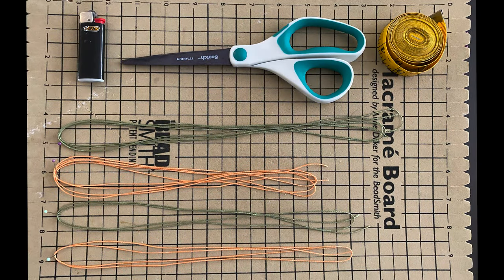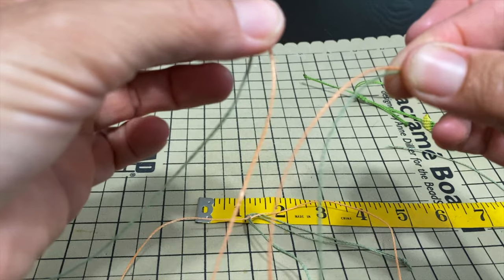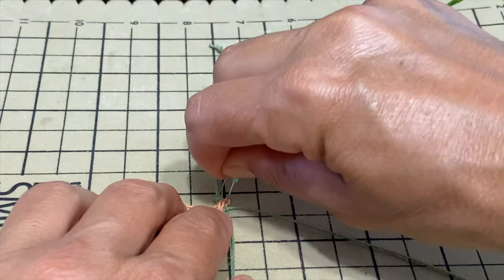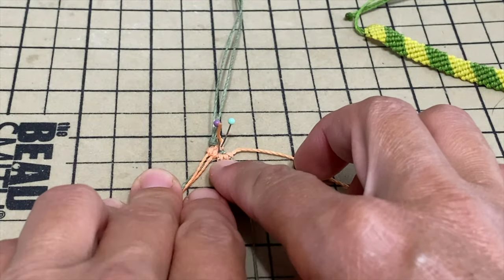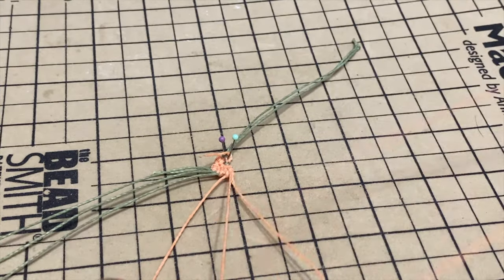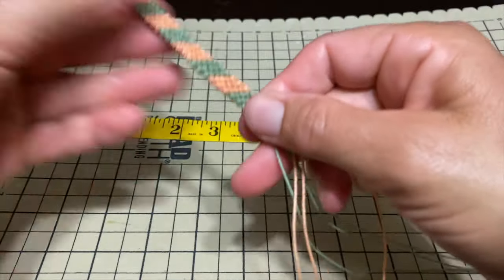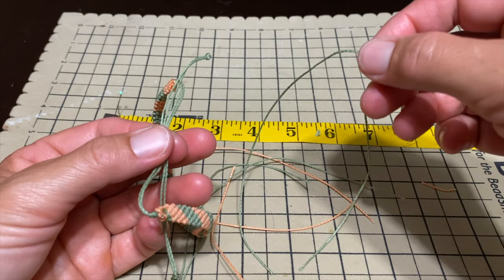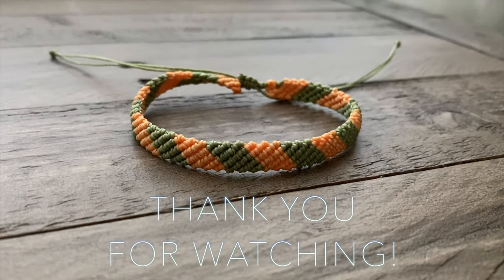Striped Anklet tutorial macrame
in this video I will show you step by step how to make a striped macrame anklet 3 rows of one color and 3 rows of a different color.
I will show you the material needed to accomplish this from the beginning to the end.